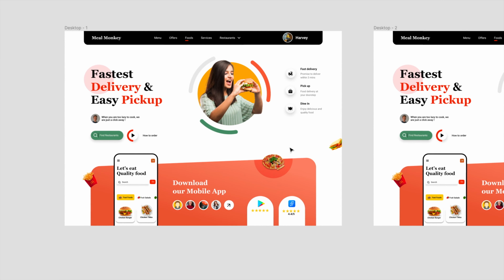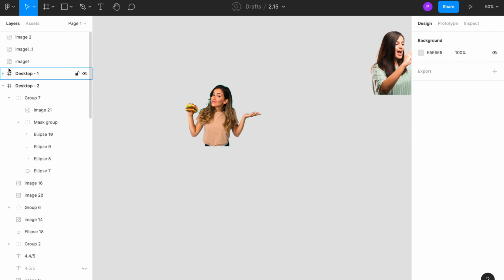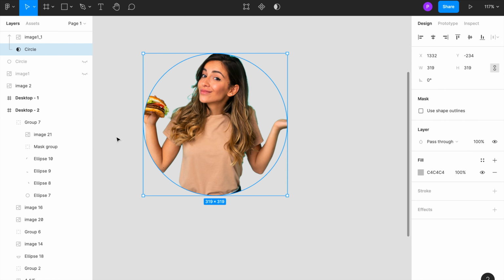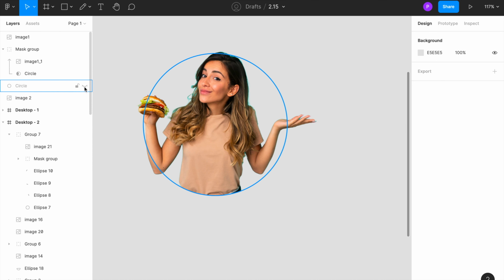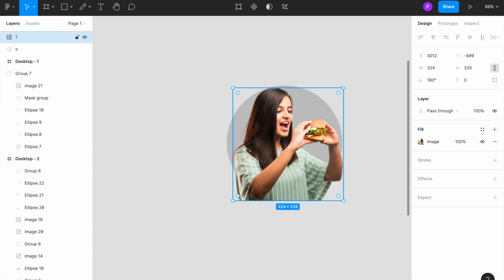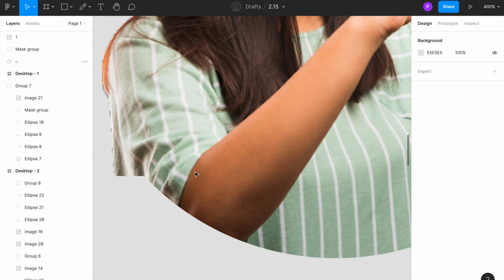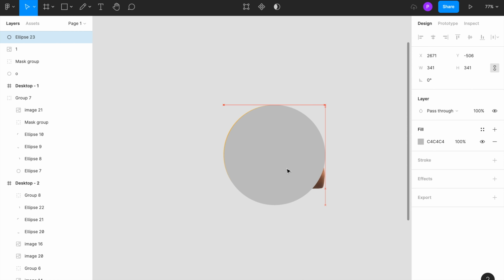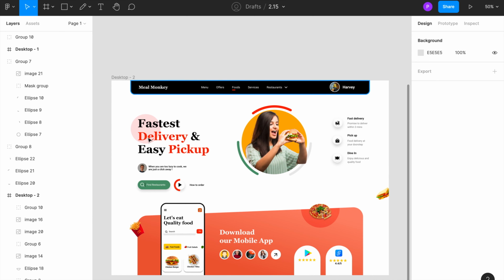Website UI for Food Delivery | Mastering Visual & UI/UX Design | PurpleLane